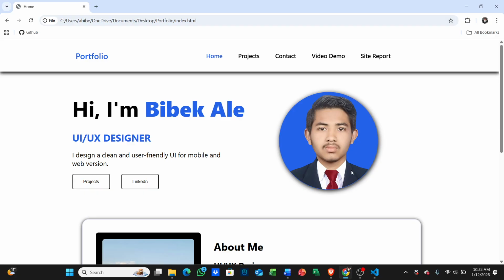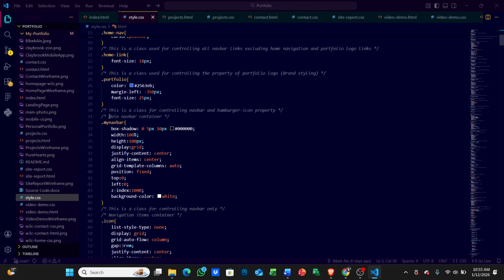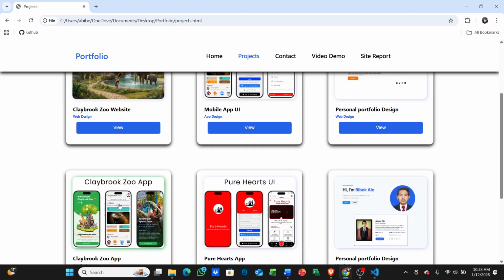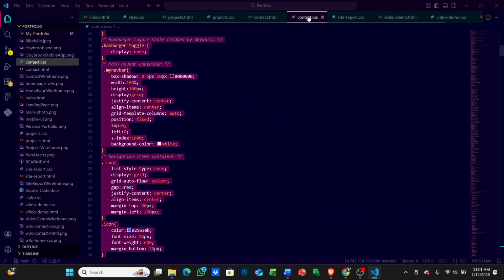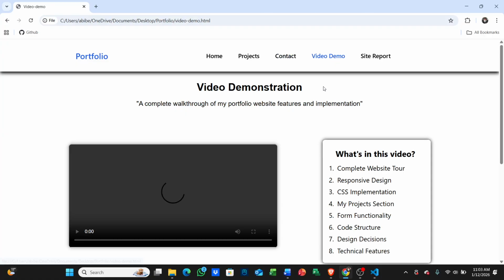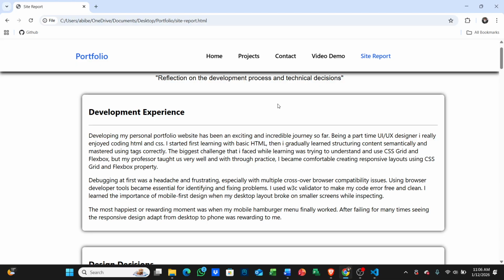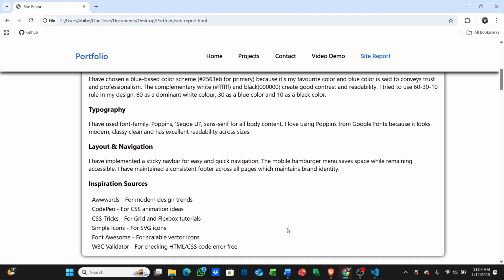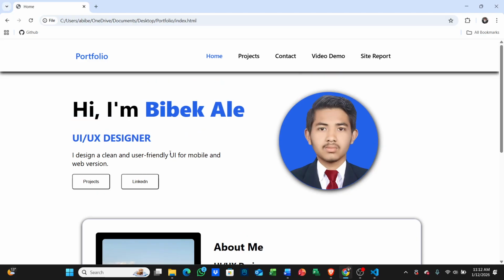My Personal Portfolio | BIBEK ALE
Welcome to the official video demonstration of my personal portfolio website. This project was designed and developed to showcase my skills in UI/UX design and modern frontend development.